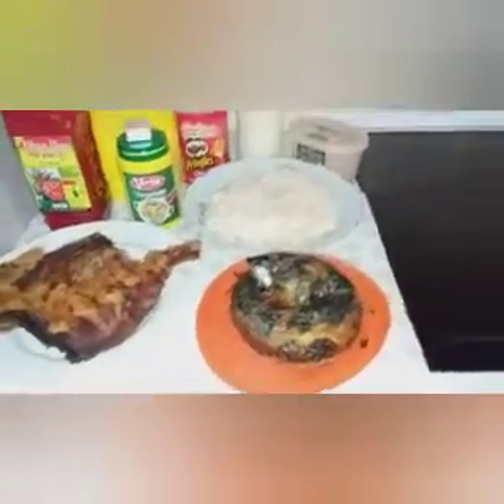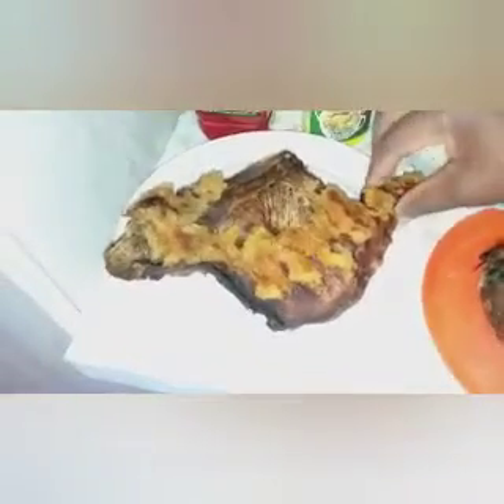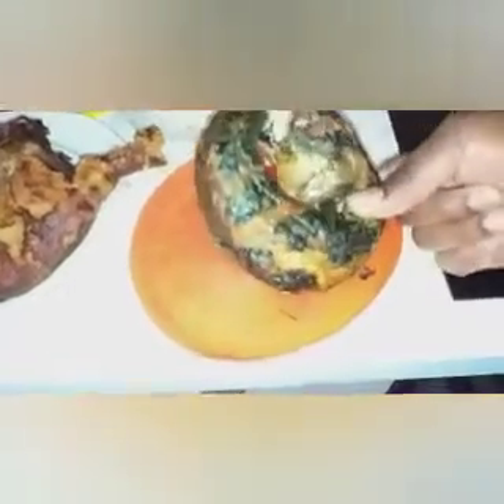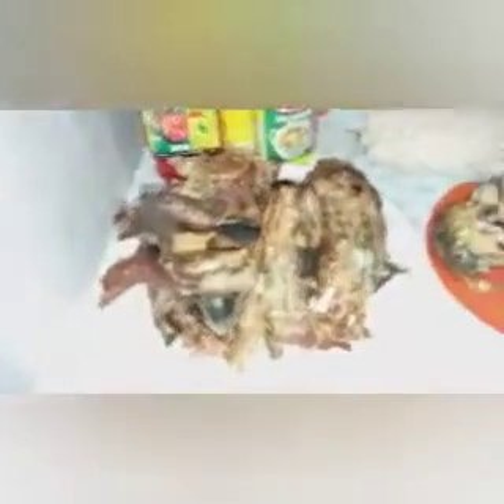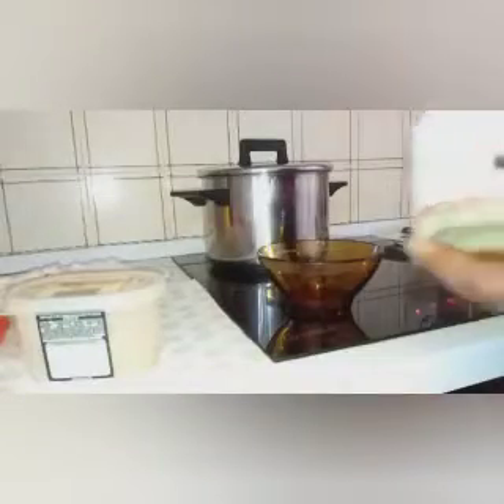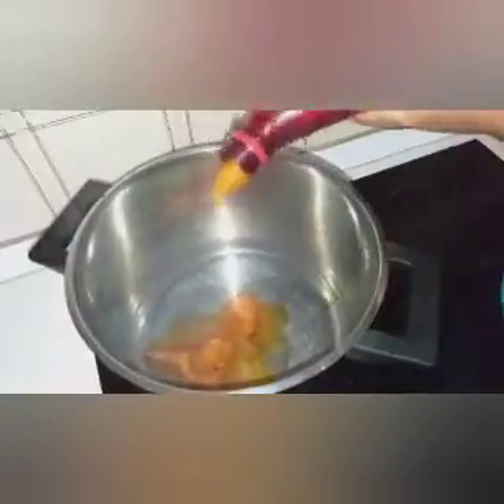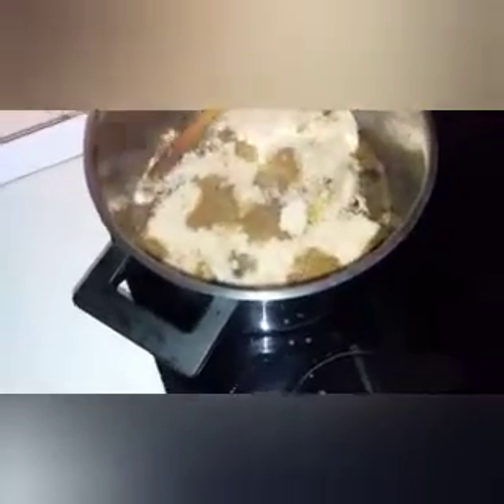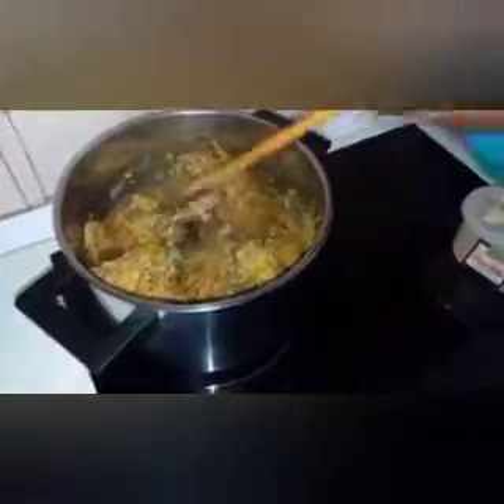Pounded yam and Egusi Soup Recipe